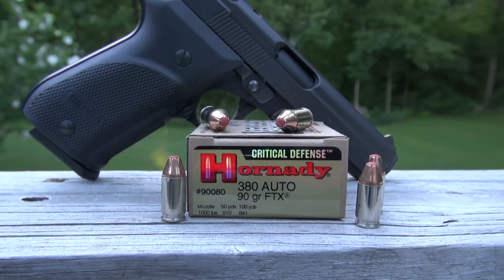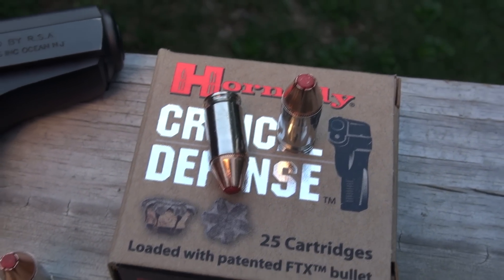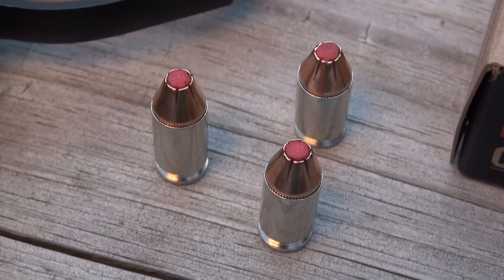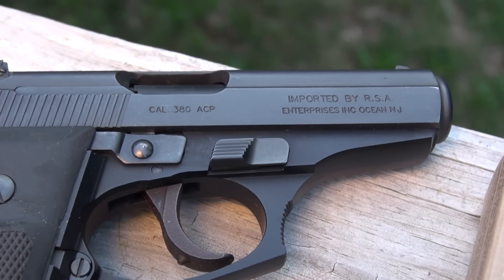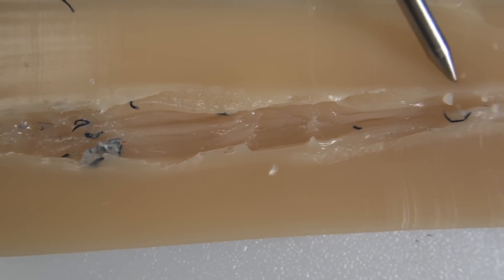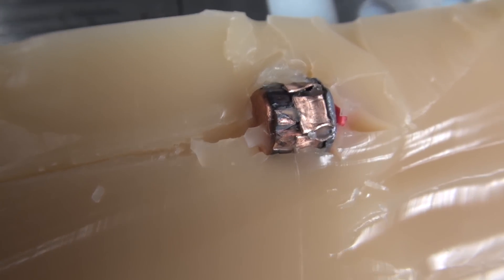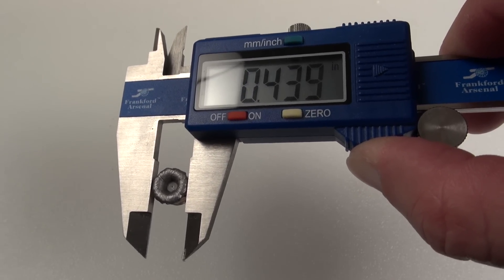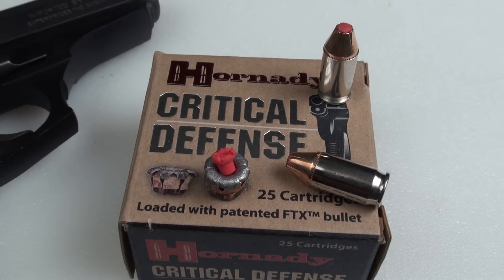Hornady Critical Defense .380 ACP 90 gr Ammo Test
Simple penetration and expansion test of the Hornady Critical Defense, .380 ACP 90 gr FTX, using a diluted form of SIM-TEST Ballistic Testing Media.  This format is comparable to ballistic gel,  and includes four layers of denim.  Video includes brief overview of the cartridge, recoil shots, and one shot test.  Post-shot evaluation shows bullet path through the block, average diameter, and retained weight.  Test gun was a Bersa Thunder 380 Plus,  3.5" barrel.   Advertised muzzle velocity is 1000 fps, my 5-shot average was 946 fps.

VERY IMPORTANT INFO REGARDING AMMO TESTS ON THIS CHANNEL:

Early on, I used wetpack for ammo testing, with or without denim.  Beginning in 2011 I use SIM-TEST calibrated to ballistic gel specs plus 4 layers of denim.  The denim is an IWBA standard simulating the density of heavy clothing.  Please understand that these techniques are merely representations to indicate possible ballistics; they are not intended to replicate real-world street results.  Even by adding bone, additional clothing, etc., there are just too many factors involved in a self-defense scenario to offer a 100% degree of accuracy when compared to street results.  It is essential to perform exhaustive research on your carry choice, which could yield actual use data.  The law-abiding citizen bears ultimate responsibility for their ammunition choice and insuring reliability in their handgun.